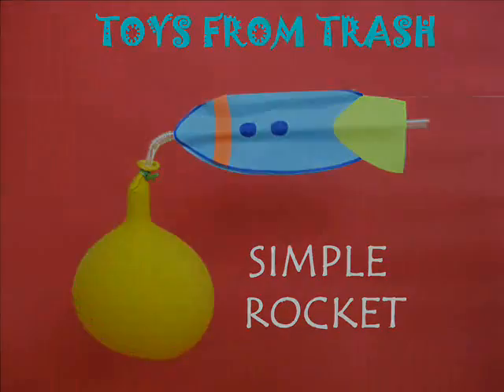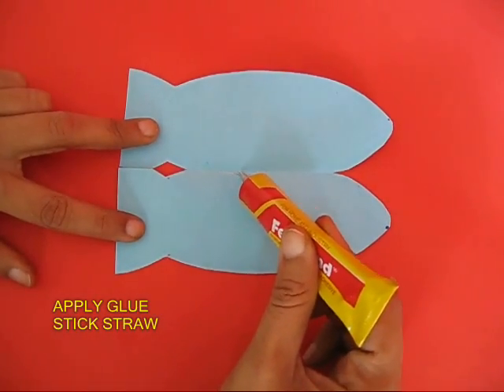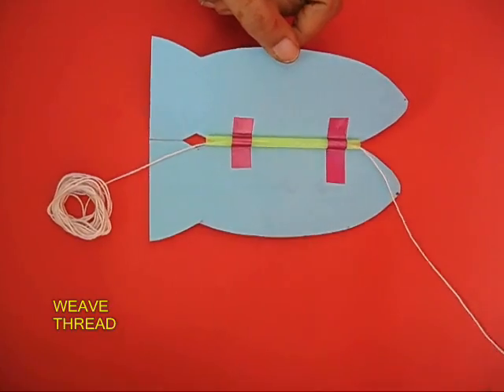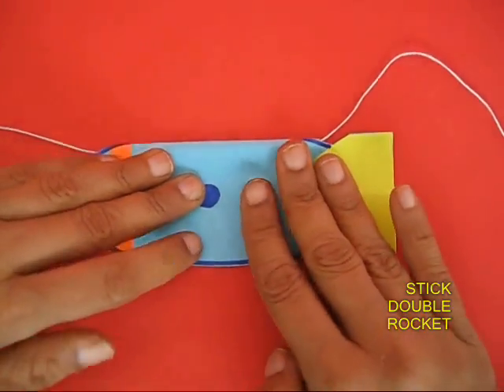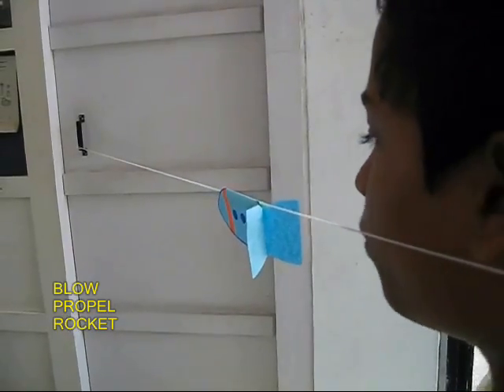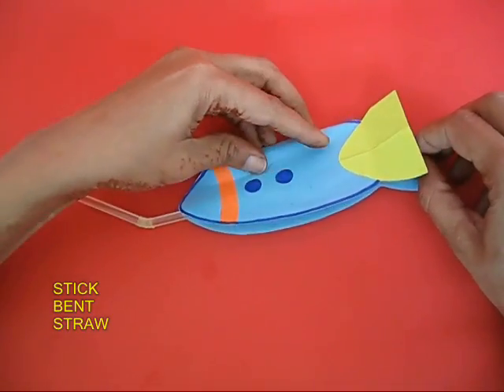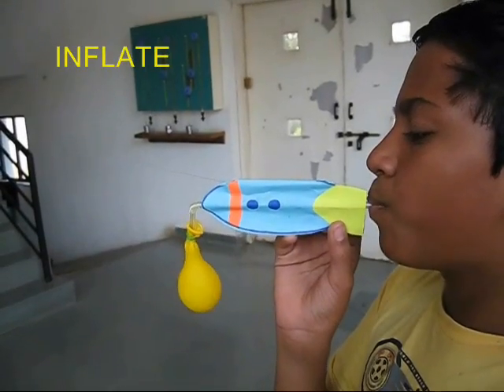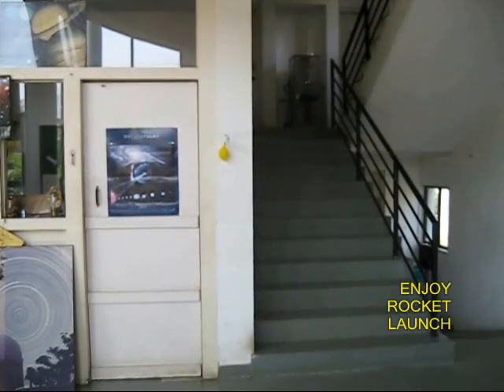SIMPLE ROCKET - ENGLISH - 30MB.wmv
Inflate a balloon and then tape a straw on it. Place the straw on a taut string. Now leave the mouth of the balloon. It will shoot forwards like a rocket. The air will escape from the rear and the balloon will lunge forwards proving that for every action there is an equal and opposite reaction.
This work was supported by IUCAA and Tata Trust. This film was made by Ashok Rupner TATA Trust: Education is one of the key focus areas for Tata Trusts, aiming towards enabling access of quality education to the underprivileged population in India. To facilitate quality in teaching and learning of Science education through workshops, capacity building and resource creation, Tata Trusts have been supporting Muktangan Vigyan Shodhika (MVS), IUCAA's Children’s Science Centre, since inception. To know more about other initiatives of Tata Trusts, please